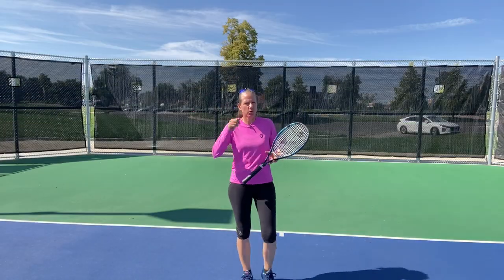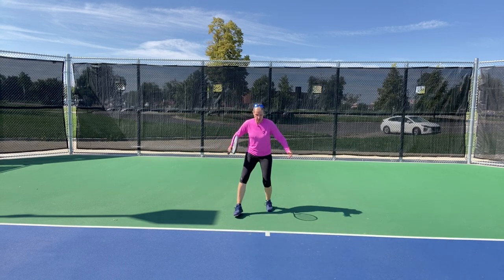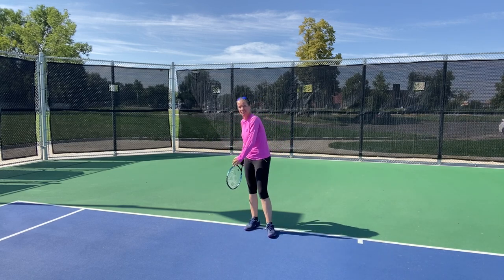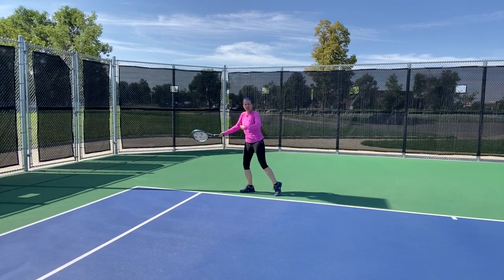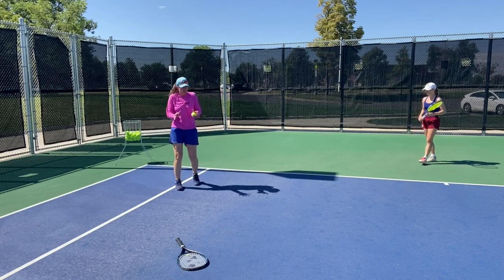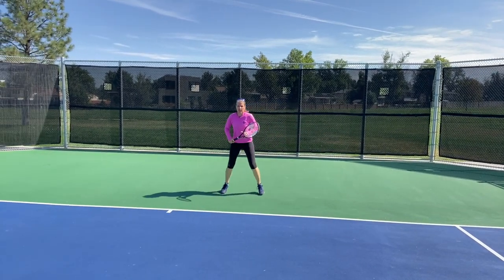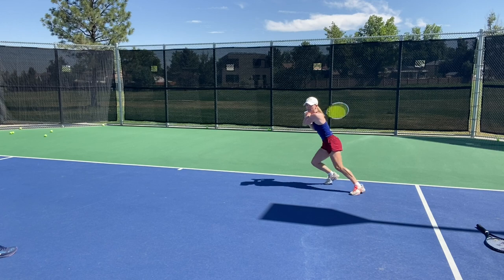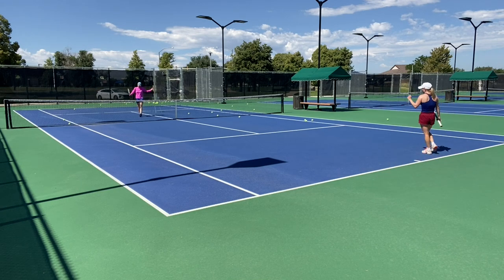Move Like The Pros - 2 Tennis Footwork Patterns You Can Copy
Tennis Pros are incredible athletes, their movement is a mix of strength, agility, explosiveness and speed.
In this video, I will break down 2 essential footwork patterns that will make you move more effectively on the tennis court! I'll show you drills that are staples in every pro players training regime and YES, I believe you can do them, too!

0:00 Intro
0:41 3 Key components of great movement
0:51 Low base
1:35 Paula Badosa's incredible movement
2:07 Explosive first step, second stride is long
3:28 Adjustment steps at the right time
4:16 The Mogul Step
5:09 Drill 1
5:24 Drill 2
6:07 Drill 3
6:26 Drill 4
6:55 The Hinge Step
7:58 Drill 5
8:40 Drill 6
9:05 Drill 7
9:25 Drill 8

Use to save $15 (through May 31)